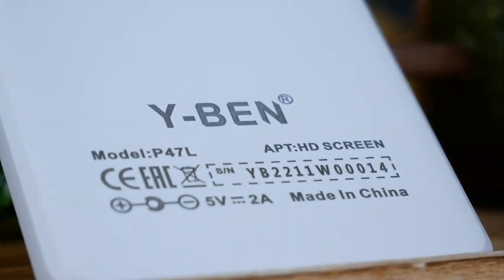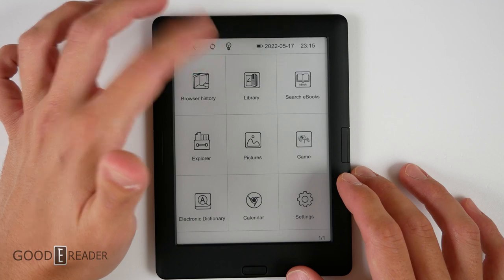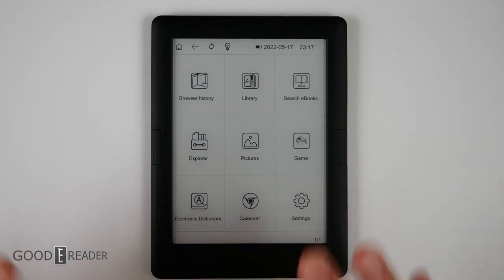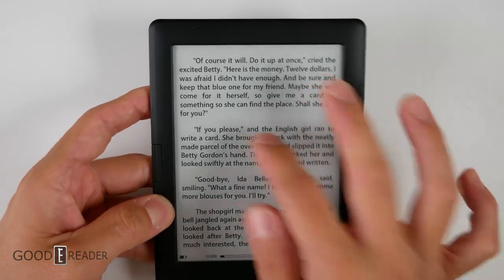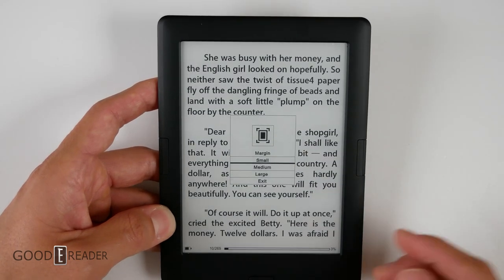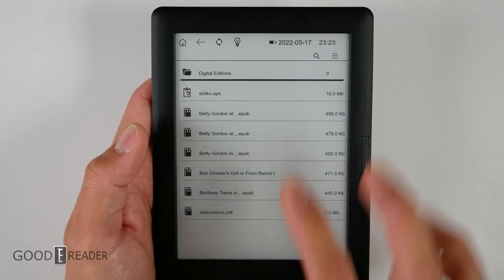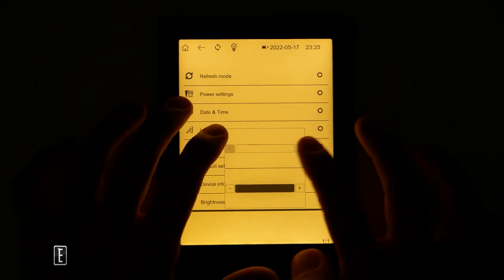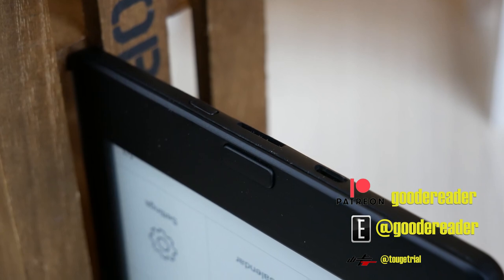A GOOD Bargain e-Reader with Warm Lighting | Y-Ben P60L Review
Within their lineup, Y-BEN is making HUGE strides. All things considered, they are adding many features to their devices